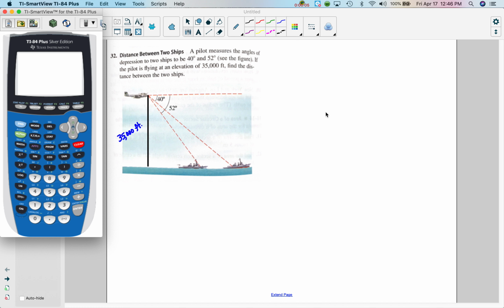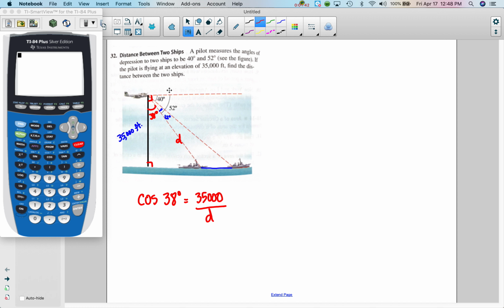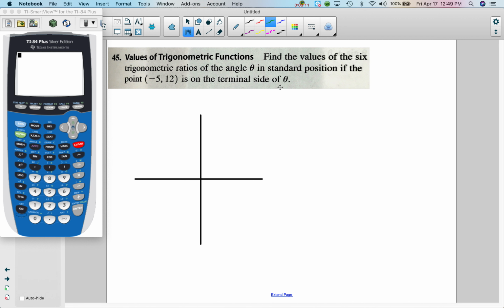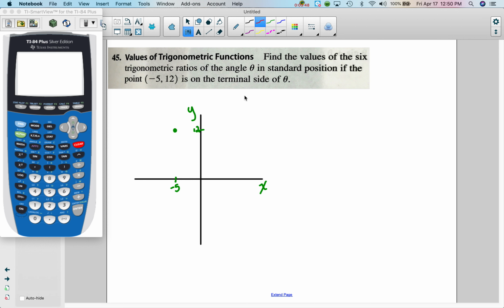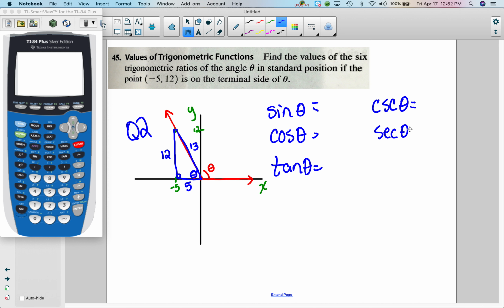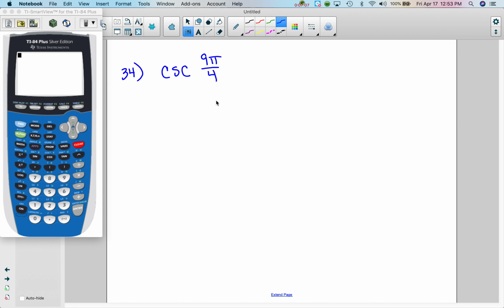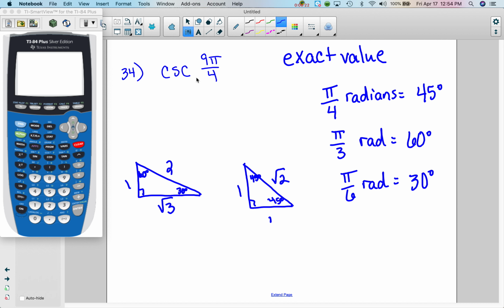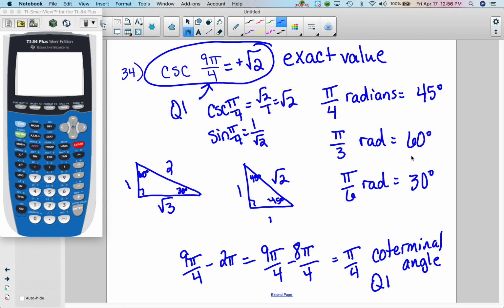p 494 495 #32, 45, 34